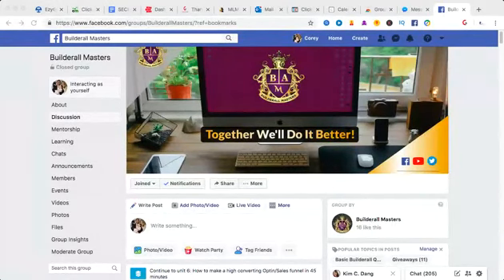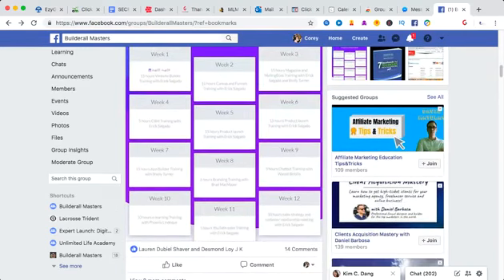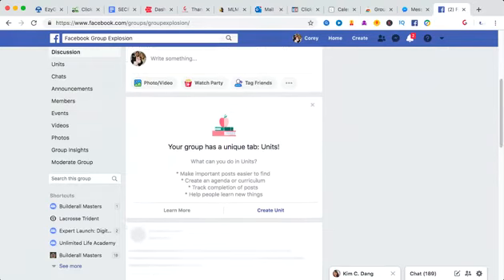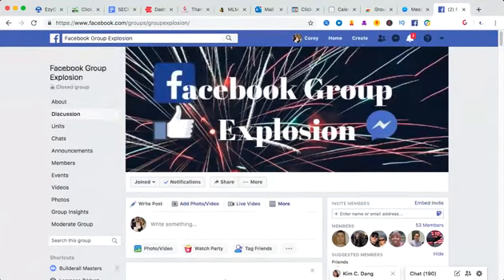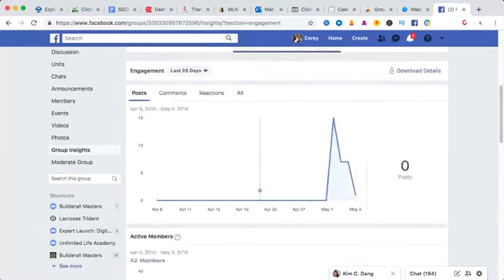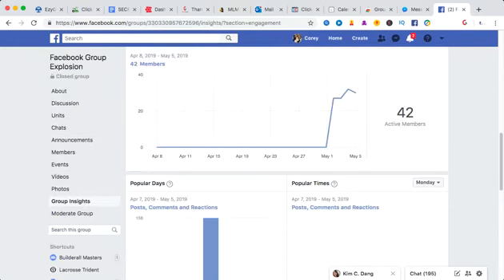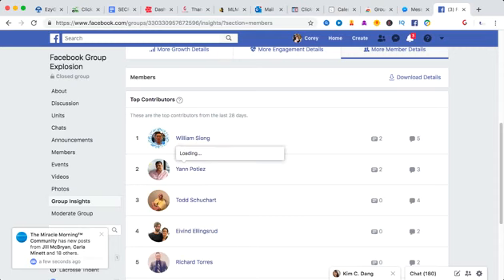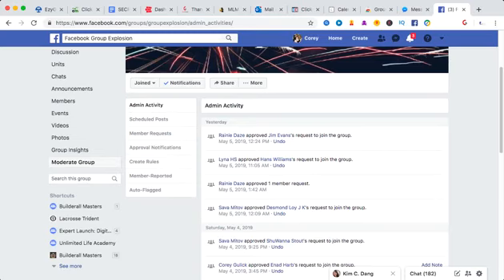Tips for creating a group and set up!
In this video I'll be talking about the essentials of creating and setting up a facebook group and will also give you my best tips of how I've done it.